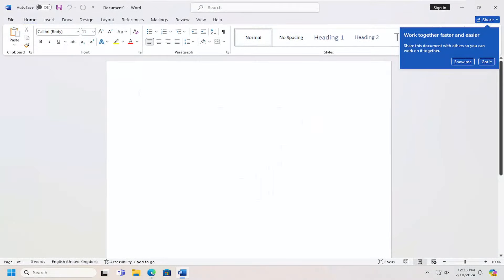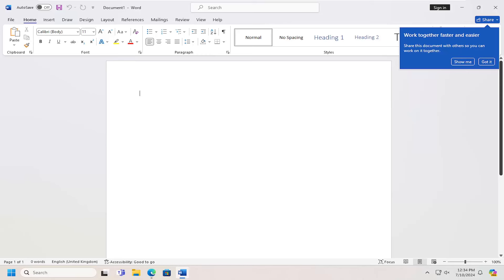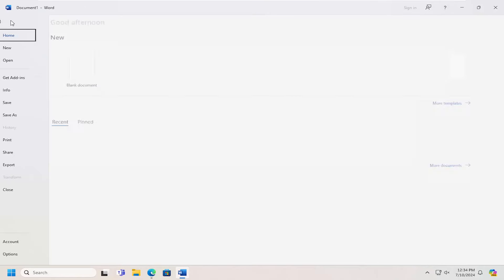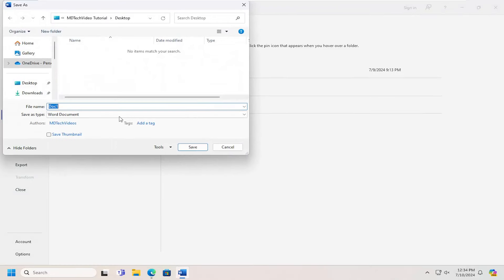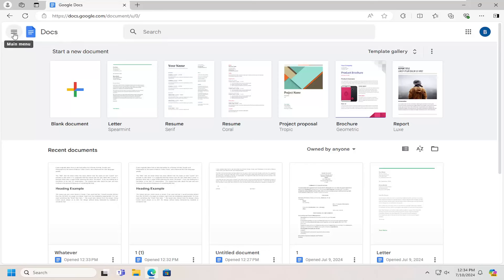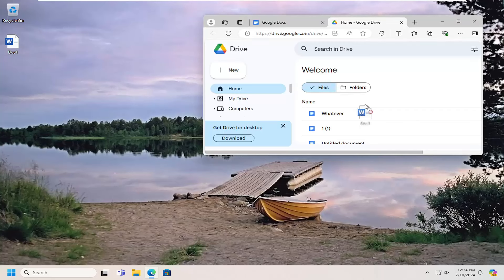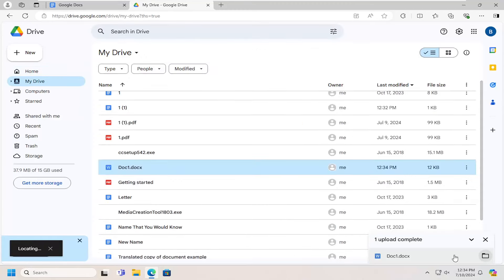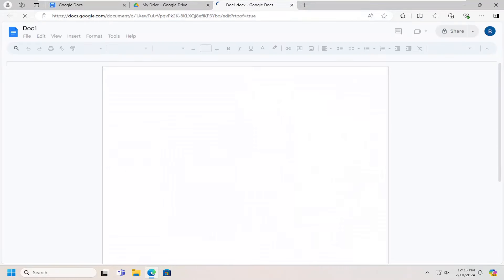How to Convert a Word Document to Google Doc [Tutorial]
Converting Microsoft Word docs into Google Docs is easy! This process enables you to transfer your files to a cloud-based platform.

Issues addressed in this tutorial:
convert a word document to google doc
how to convert a word document to google doc
can you convert a word document to google docs
can i convert a word document to google docs
how do you convert a word document to google docs
how to convert a word document to google document
how to convert a word document into a google doc